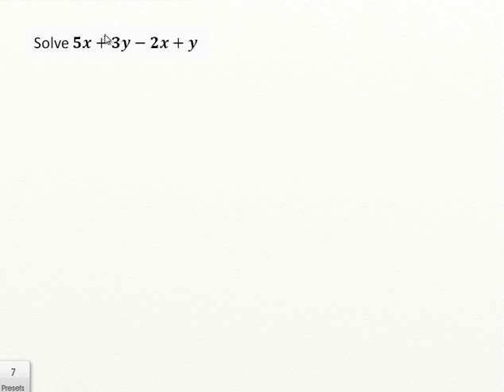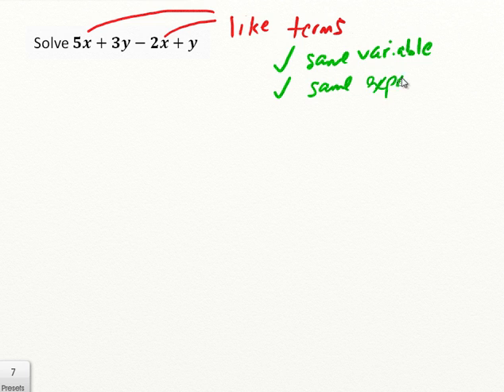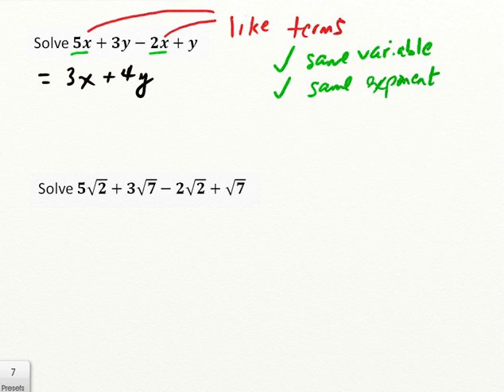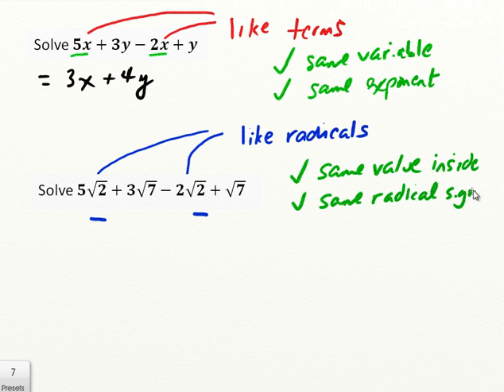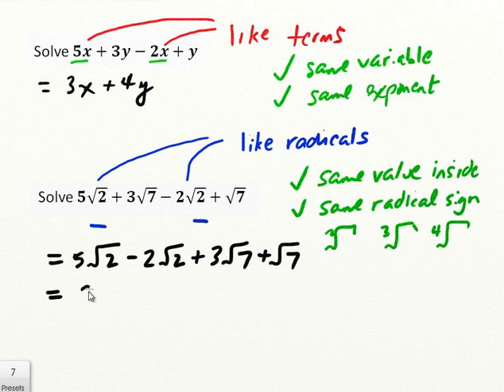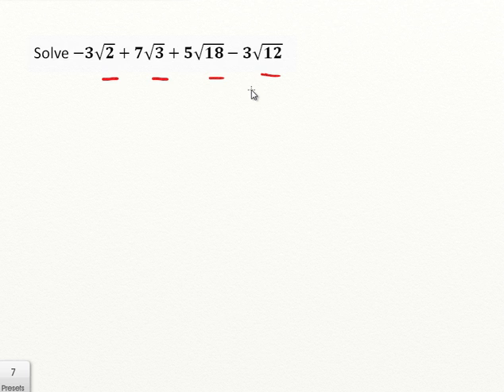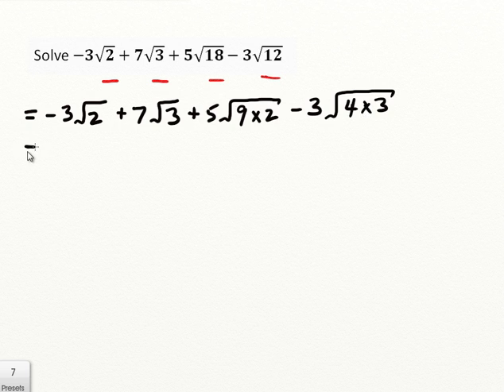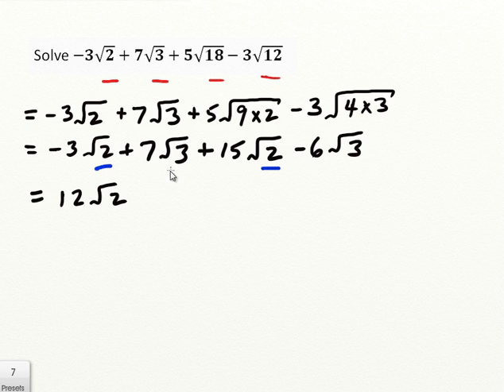Adding and Subtracting Radicals